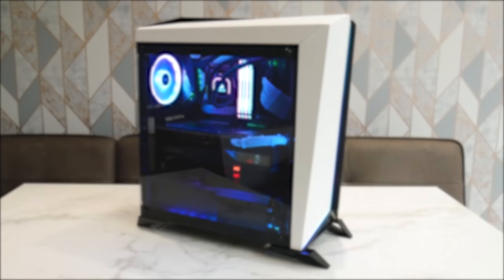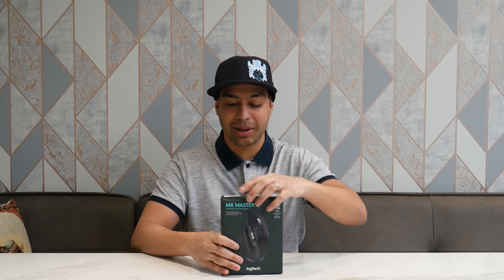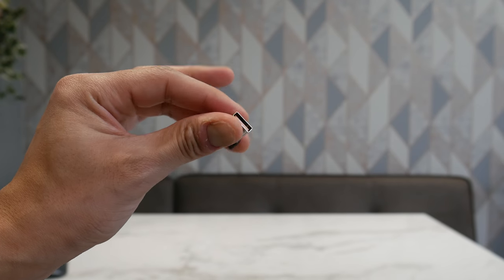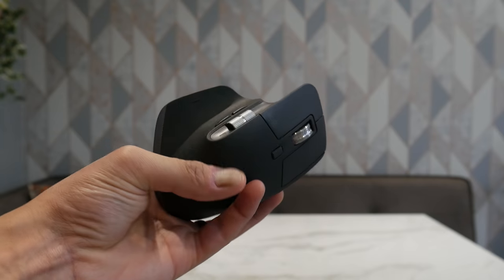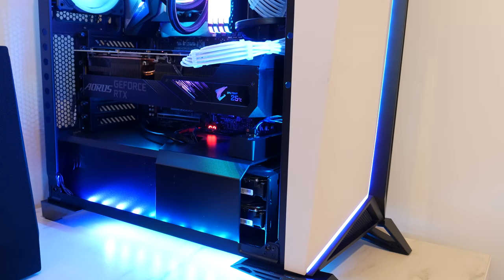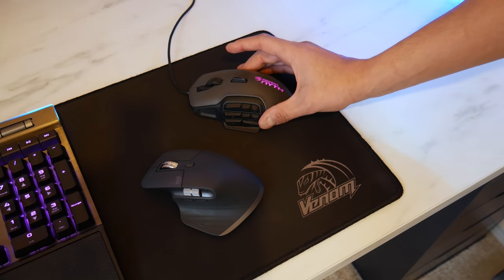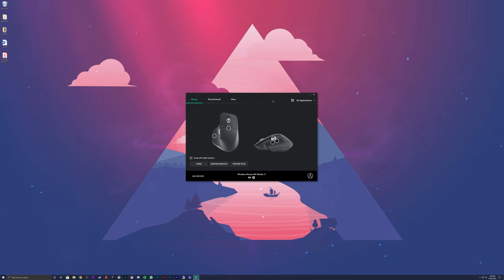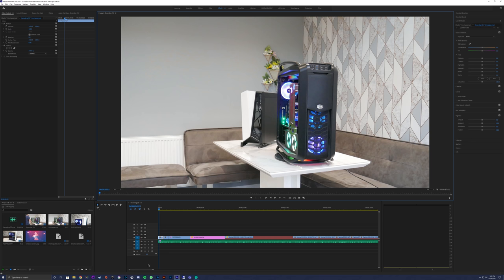Logitech MX Master 3 2021 - Gaming & Productivity Review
The latest 2021 MX Master 3 mouse from Logitech is probably one of the best mice I've ever used no only for productivity but gaming also, check out my review and links below.

View latest price for the Logitech MX Master 3 mouse here FREE delivery

cdkoffers windows 10#pc build#

Timestamps:

Intro - 0:00
Unboxing - 1:11
Box Contents - 1:57
Mouse features - 2:44
Scroll Wheel - 7:29
Mouse Noise - 8:59
Gaming Mouse Comparison - 10:06
Software - 11:05
Productivity - 13:46
Gaming Performance - 14:25
Conclusion - 17:24